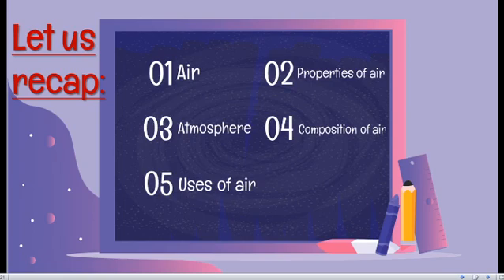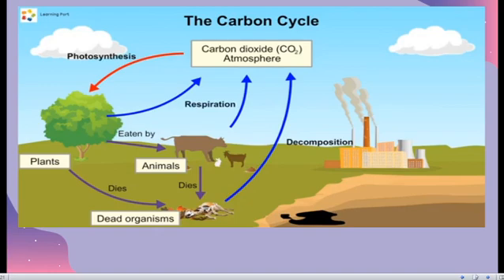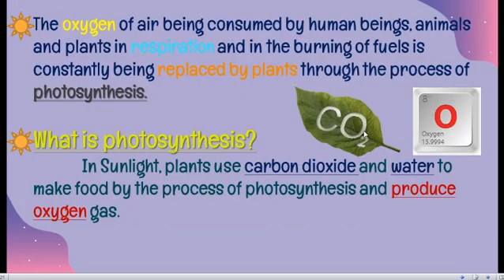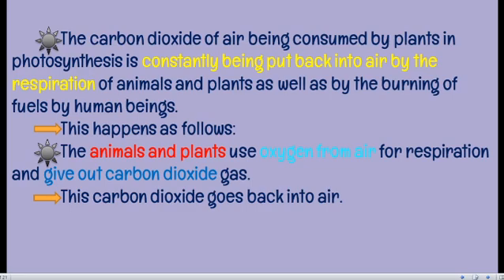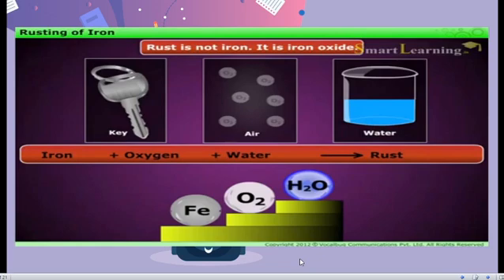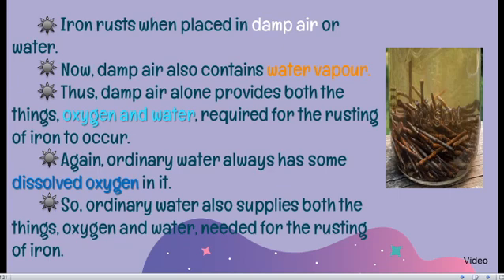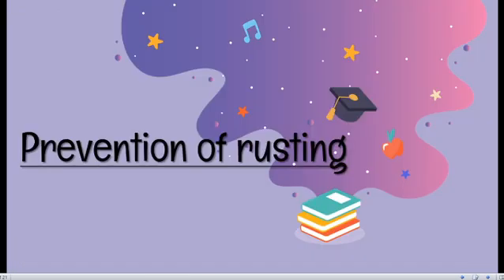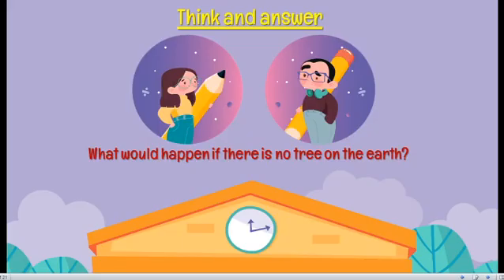6th Chemistry Ch 5 Air part 5